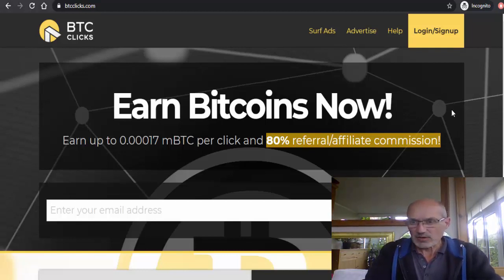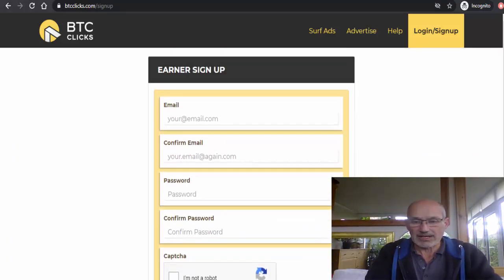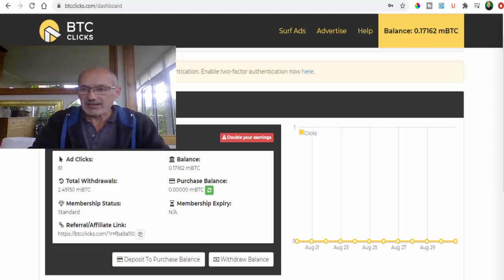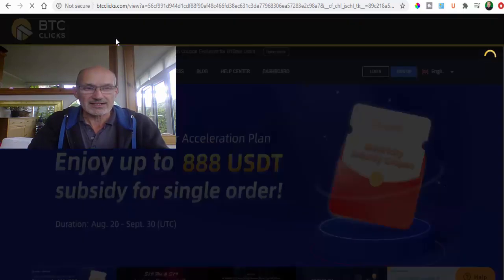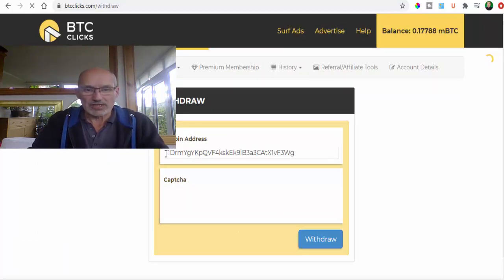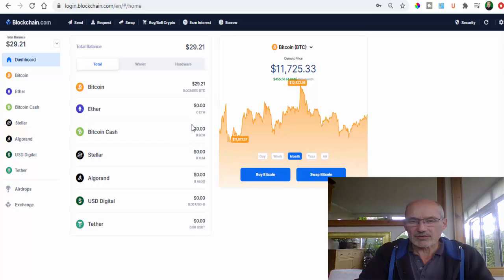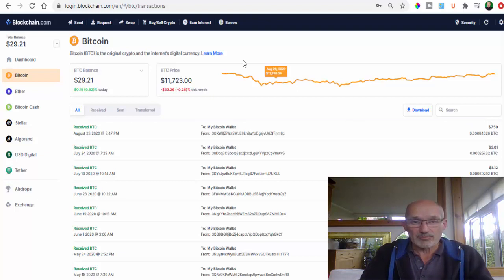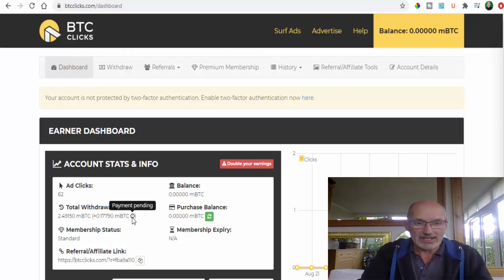Earn Bitcoin Fast And Free BTC Clicks Payout Proof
Discover how you can earn bitcoin fast and free with BTC Clicks and watch me show you my payout proof. Start earning today

Discover how I earned Bitcoin fast using BTC Clicks and learn how to withdraw your bitcoin to your bitcoin wallet too.

Hi, there my name is Martin Burt and I run the blog
htps://newbieaffiliatemarketer.com where I help ordinary people create an extra-ordinary income. Pop over and say hi I have loads of great information about making money online.

Earning Money From Home
Blogging For Beginners
Wordpress
SEO